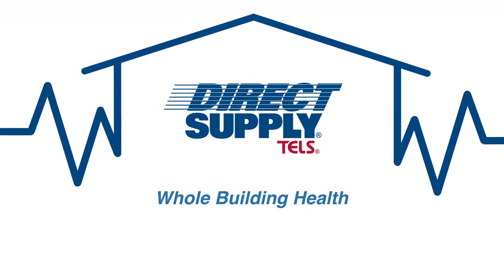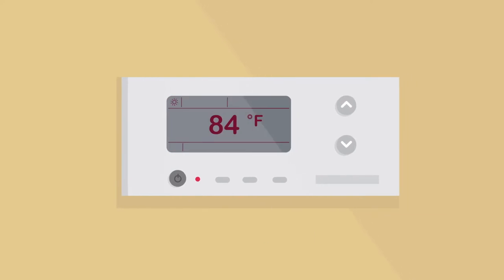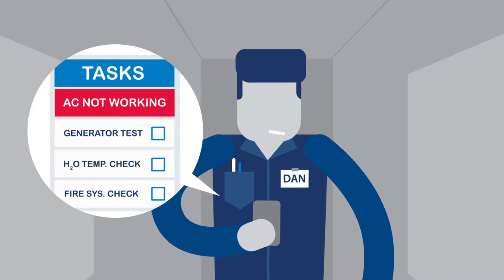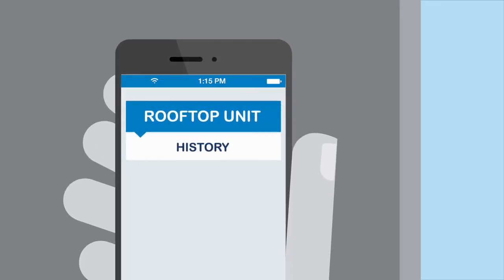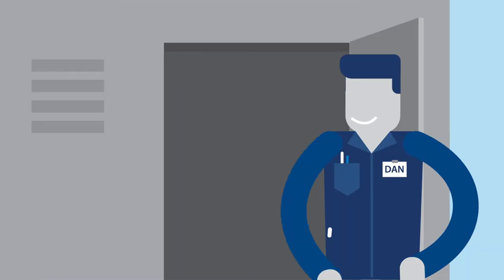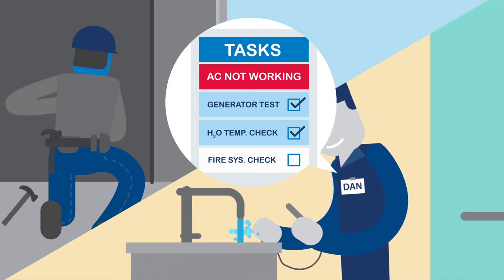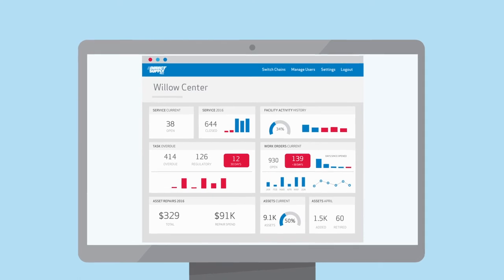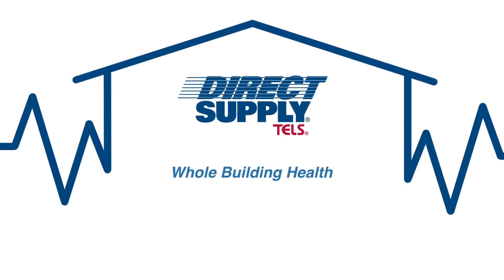Building Management Made Easy with Direct Supply TELS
Direct Supply TELS makes Senior Living building management simple. Track facility maintenance, building services, asset management and more right from your smartphone or mobile device.

1:27 The TELS Dashboard provides visibility to the corporate and regional levels for service requests, regulatory tasks and asset management.